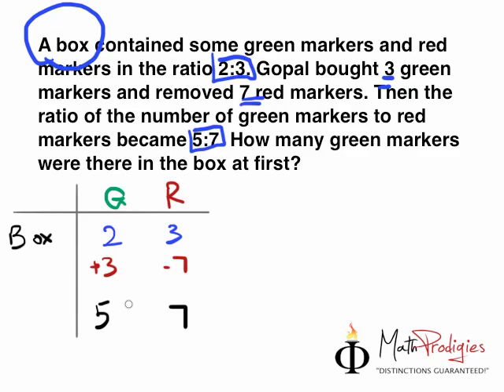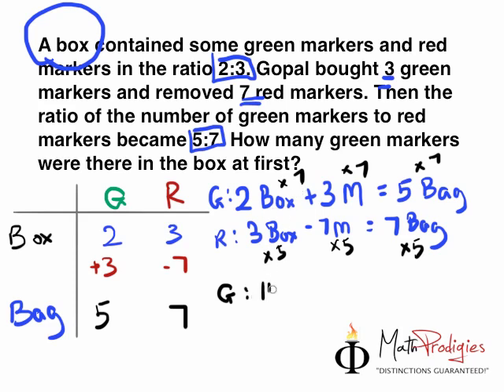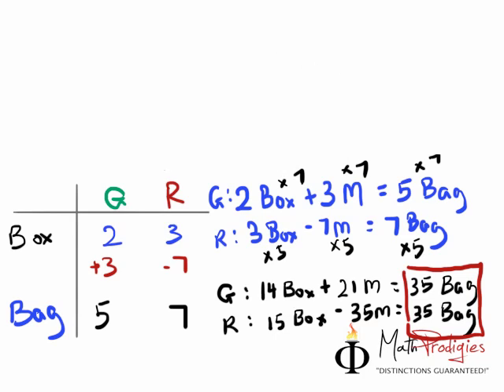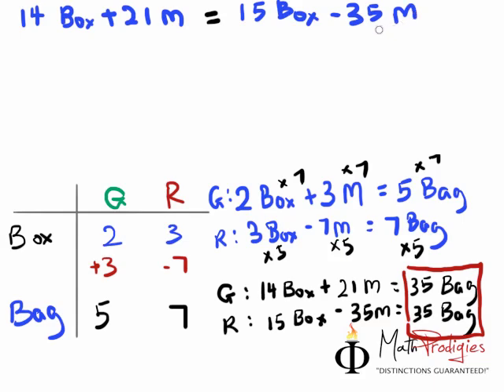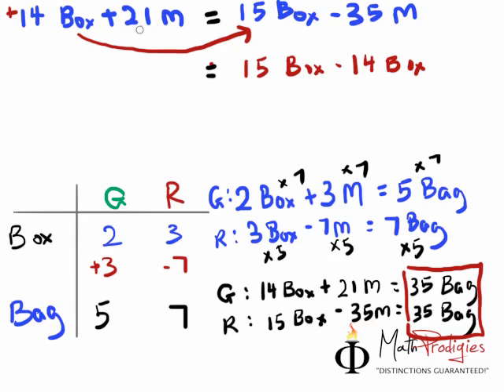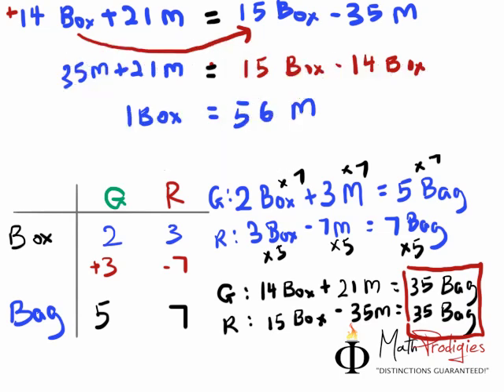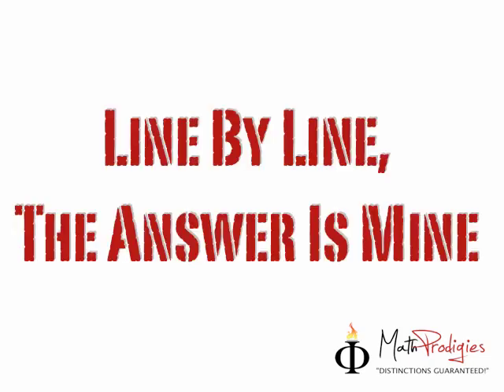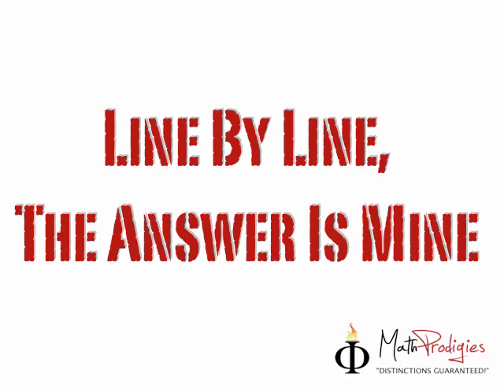6B. Primary 6 Math.mp4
6B. Primary 6 Math.mp4